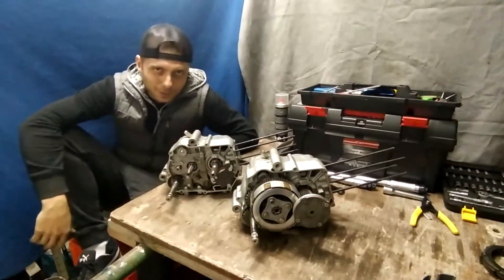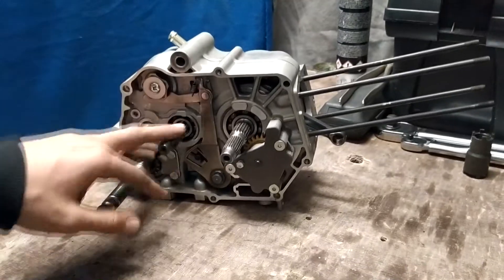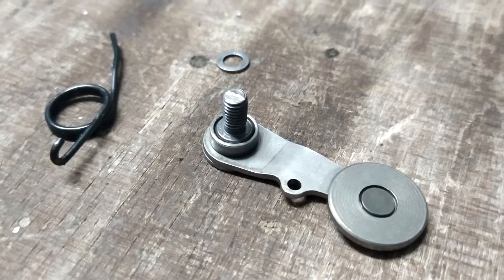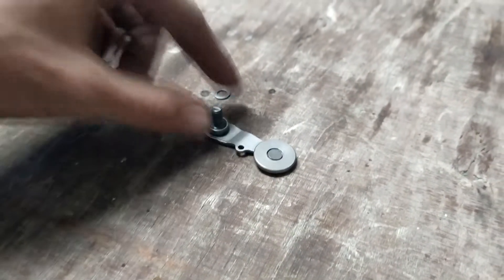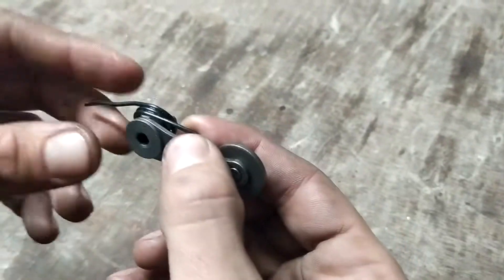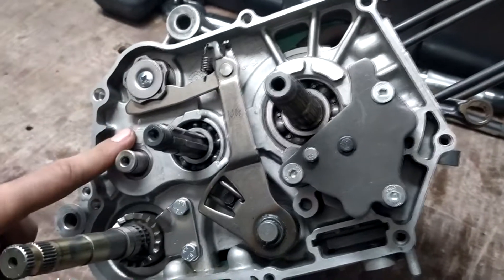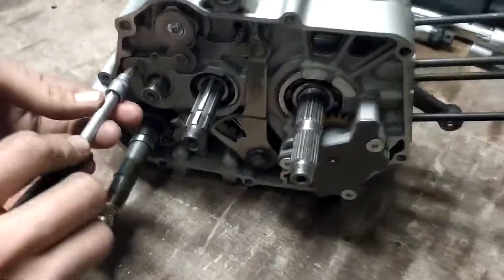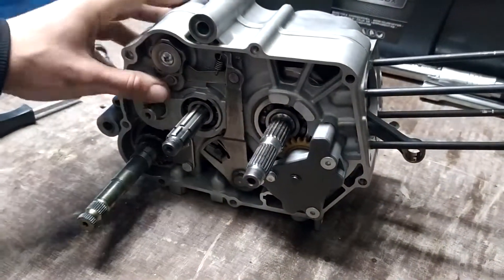Jak složit pitbikový motor YX 140 - část 3. - Spojka a odstředivka oleje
V tomto video návodě si ukážeme jak v domácích podmínkách složit pitbikový motor.

Vycházíme z vlastní zkušenosti a praxe, kterou s Vámi rádi budeme sdílet.

Odkazy :
1:00 - Spojkový koš
1:04 - Přítlačný talíř spojky
1:06 - Lamela
1:11 - Plech spojky
1:13 - Unašeč spojky
1:15 - Odstředivka oleje
1:33 - Variátor řazení - Utahovací moment 8NM
3:05 - Kolečko startovací hřídele
3:45 - Startovací kolečko
4:40 - Kolečko z kliky pro olejové čerpadlo
4:55 - Kolečko z kliky ke spojce
5:05 - Kolečko pod spojkový koš
5:30 - Podložka spojky
5:50 - Zajišťovací podložka
7:00 - Pružná podložka spojky
7:02 - Zajišťovací matka spojky - Utahovací moment 50NM
8:31 - Pružiny spojky
12:30 - Sada gufer
12:50 - Rameno spojky
13:04 - Vratná pružinka ramene spojky
14:40 - Šrouby motoru
14:59 - Sítko oleje
15:08 - Vymezovací pouzdro
15:15 - Těsnění
16:45 - Měrka oleje